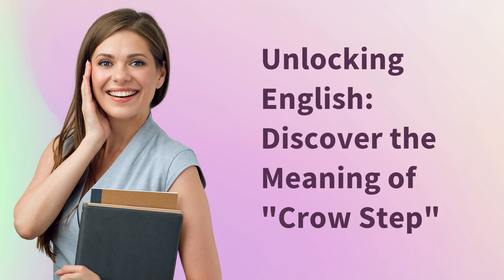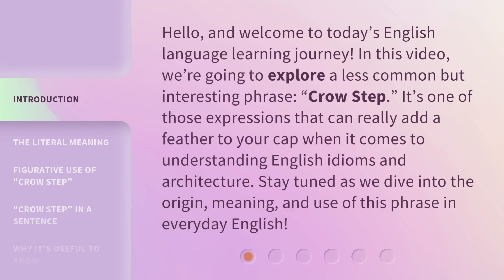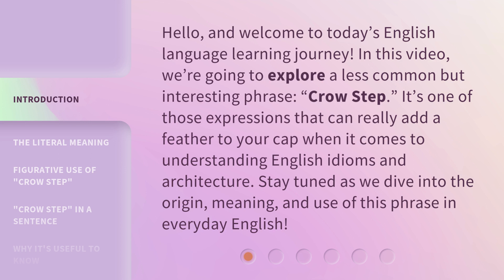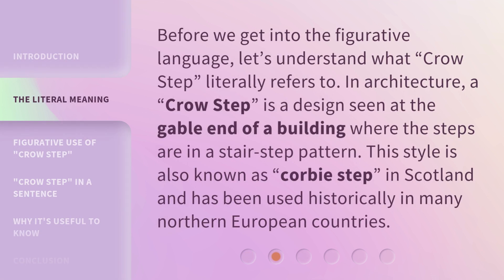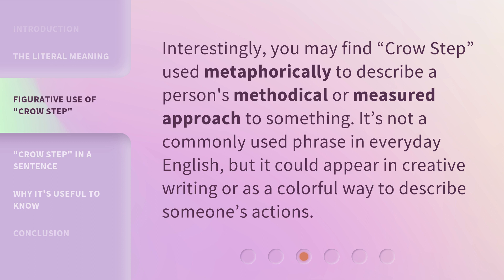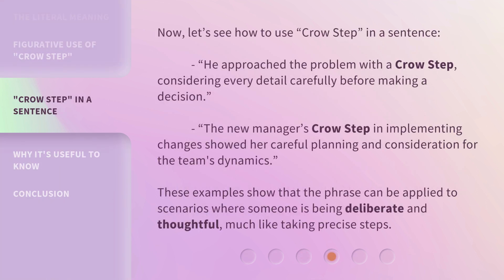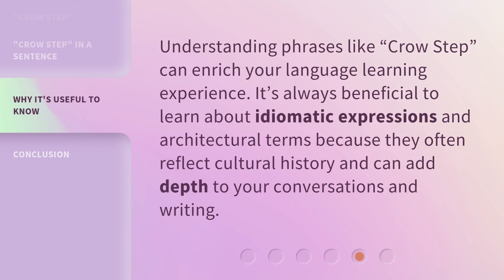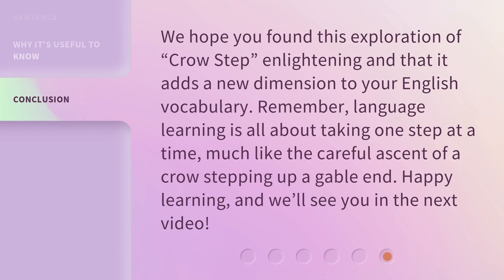Unlocking English: Discover the Meaning of "Crow Step"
Unlocking English: Discover the Meaning of "Crow Step" • Join us on an English language learning journey as we explore the intriguing phrase "Crow Step." From its architectural origins to its metaphorical use, learn how to incorporate this unique expression into your everyday English. Delve into the meaning and examples of "Crow Step" and add a feather to your cap of idiomatic knowledge!

00:00 • Introduction - Unlocking English: Discover the Meaning of "Crow Step"
00:35 • The Literal Meaning
01:02 • Figurative Use of "Crow Step"
01:23 • "Crow Step" in a Sentence
01:53 • Why It's Useful to Know